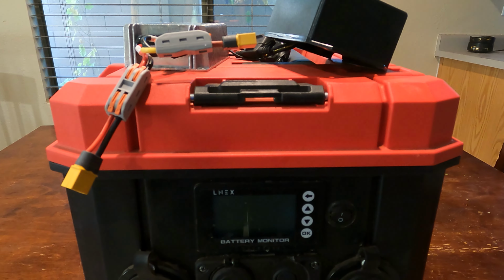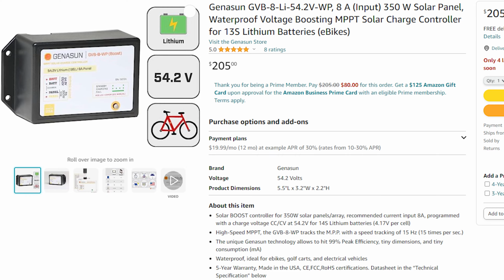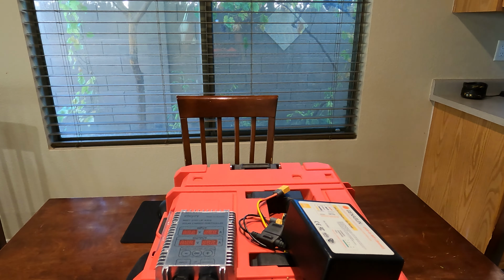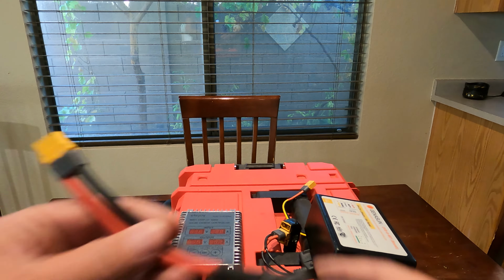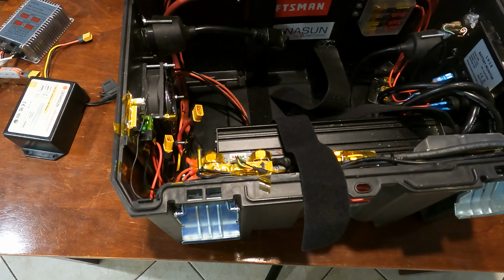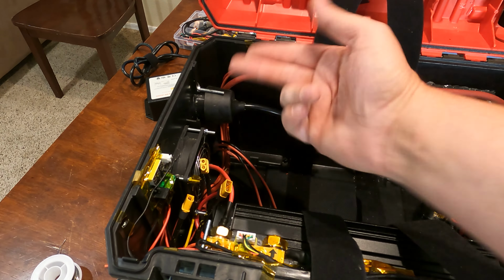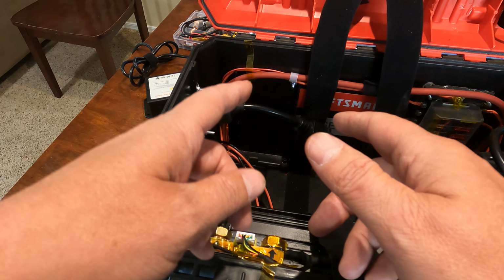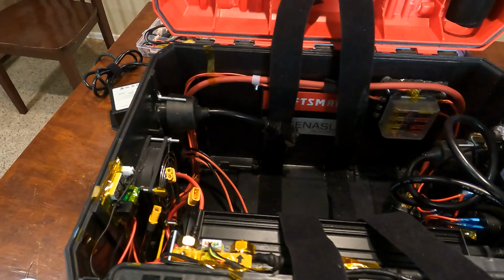DIY Water Resistant Solar Generator - Upgrade 1.3 | More Solar input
I upgraded my DIY solar generator by adding a 2nd MPPT solar charge controller. I had to do this because I wanted to add more solar panels to it. Now my ebike battery box can charge even faster in the sun.

If you are looking to build this generator It's best to start with the original DIY video. You can find the original how to DIY video here (1.0)

To buy one anywhere near this solar generator you would have to spend near $2000. See prebuilt solar generators bellow. Plus if you are e-biker the price for the Solar generator box isn't bad because you already own the batteries. If the price is too high replace some parts and the cost drops big time. Like the solar charge controller, Inverter, or the screen.

{DIY Solar Generator PARTS}

NEWEST PARTS
15a Charge Controller

SOLAR GENERATOR PARTS
🛒10a 48v Charger
🛒Sine Wave Inverter
🛒8a Solar Charge Controller
🛒Battery Monitor with Shunt
🛒Water resistant cord port
🛒2x Weatherproof Power Outlet
🛒Heat Resistant Tape
🛒Cooling Fan Filter
🛒80mm Fan
🛒Marine Fuse Box
🛒100a Battery Disconnect Switch
🛒6 AWG Wire
🛒1/4 Heavy Duty Copper Wire Lugs
🛒3/8 Heavy Duty Copper Wire Lugs
🛒USB Charger
🛒Outlet Socket Panel
🛒Temperature Controller
🛒12v 240 watt Buck
🛒Anderson Panel Mount
🛒Mountable XT60
🛒Heat Shrink Tubing
🛒CRAFTSMAN Versastack System 17-in (Also found at Lowes for around $33)

TOOLS
🛒Heat Gun
🛒Cable Crimping Tool
🛒Soldering Iron
🛒Hole Saw Kit
🛒Glue Gun Kit

SOLAR PANELS
🛒Foldable Solar

BATTERIES
🛒48v 20AH
🛒48v 20AH
🛒15AH: Not recommending

2K WH PREBUILT SOLAR GENERATORS
🛒ECOFLOW DELTA Max

{Generator Specs}
Weight: 50 Pounds
AH: 43
Voltage: 48v
WH:2064
Idle Watts: 7-9w
Eco Idle Watts: 1.5-2w

AC OUTPUT
Efficiency: 92%
Continuous Power: 1500W
Surge Power: 3000W
Input Voltage: DC 48V
AC Voltage:120V AC
DC Voltage Range:40-60V
Low Voltage Shut Down: 40V
Voltage Recovery:50V
Over Voltage Shut Down:60V
Outlet Count: 2

12v DC OUTPUT
Efficiency: 95%
Max Watts: 240W
Input Voltage: 40-60VDC
Output Voltage: 12VDC
Output Current: 20A
Ripple: 120mVp
Line Regulation: ±0.2%
Load Regulation: ±0.2%
Outlet Count: 1

USB OUTPUT
Input Rating Voltage: 12-24V
USB Output: DC 3.5-6.5V/3A, 6.5-9V/2A, 9-12V/1.5A
Outlet Count: 4

SOLAR INPUT
Efficiency: 99% Peak
Tracking speed: 15 times per sec / ?
Max. Recommended Panel Power: 750W
Rated Panel (Input) Current: 23A
Minimum Panel Voltage for Charging: 5V
Minimum Battery Voltage for Operation: 9.5V
Trickle Charge to Recover Dead (OV) Battery: Yes
Maximum Input Panel: 60V
Charge Voltage CC/CV: 54.2V - ? (13S with charge voltage 4.17V per cell)
Inlets Count: 2
MPPT Count: 2

AC INPUT
Watts: 500w
Inlets Count: 1
Current: 10A

BATTERIES
Count: 3
Max Voltage: 54.6v
Voltage: 48v
Amp Hours: 55 ah
Watts: 2640w

{Bellow are ongoing upgrades not on video. Upgrade video coming later.}

Car Adapter INPUT (Undergoing testing)
Watts: 60w
Test: limit amps to 5 (60w) using buck

Car Battery INPUT (Theory,  not yet tested)
Watts: 80-90w?

Car Battery Output(Theory,  not yet tested)
Watts: 240w?

Front 120v cords need sorted better

Internal switch for temp control led screen - Save power

Disable inverter screens - Save power